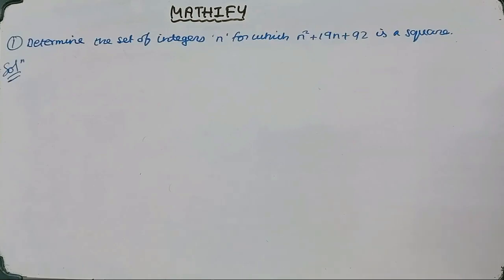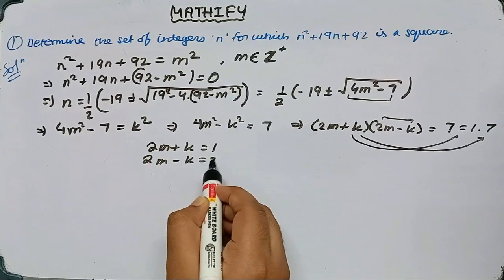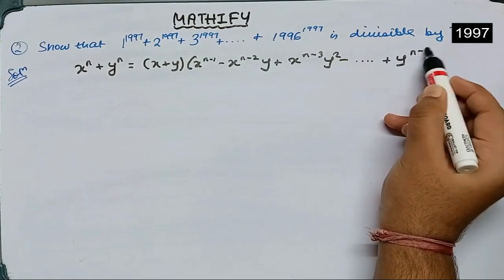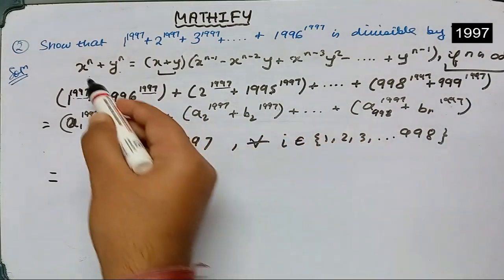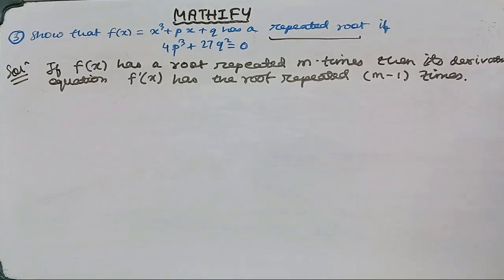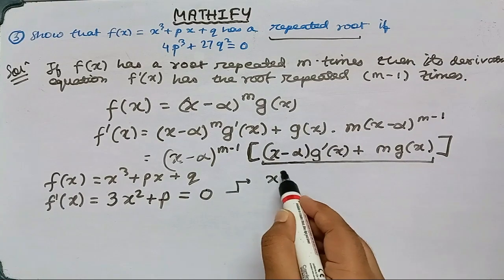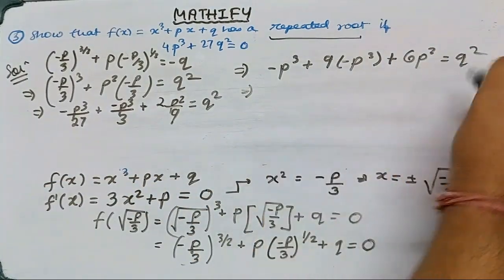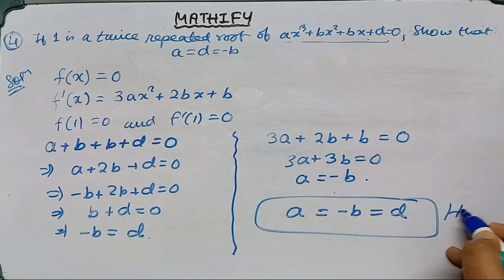EMQ SET 1 SOLUTIONS | MATHIFY